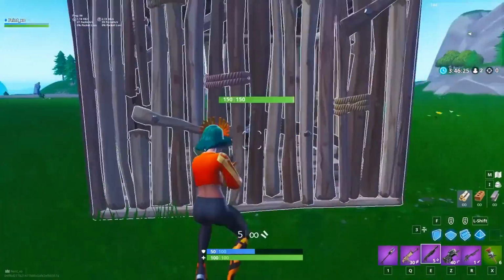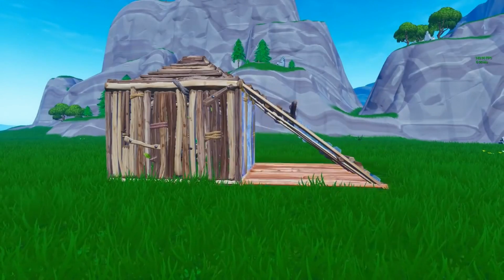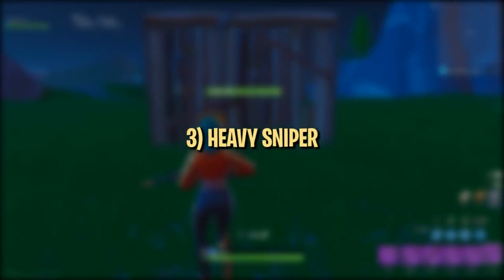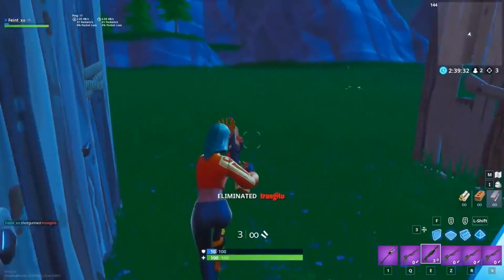7 Advanced Techniques to Counter Turtling in Fortnite Fortnite Battle Royale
7 Advanced Techniques to Counter Turtling in Fortnite